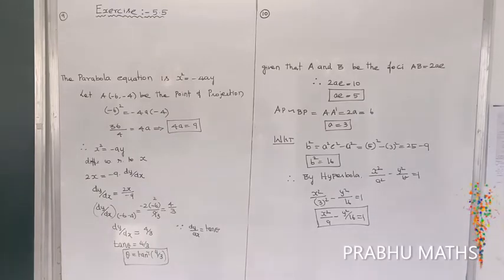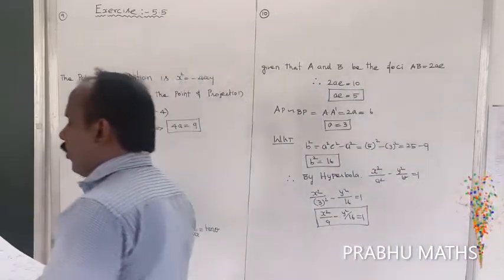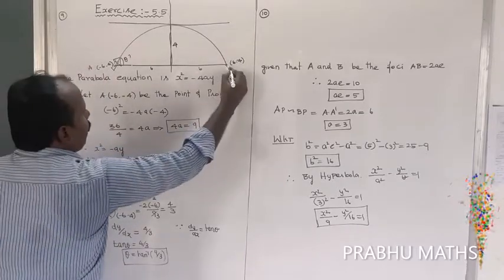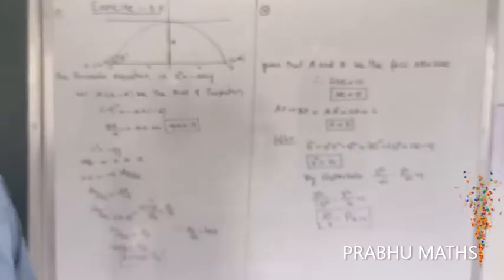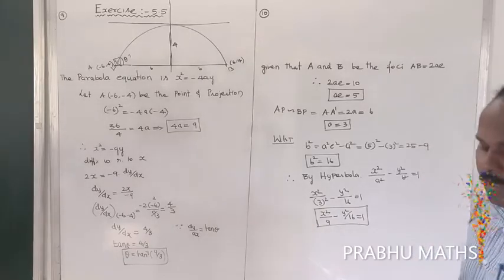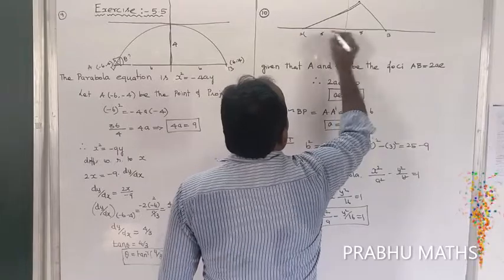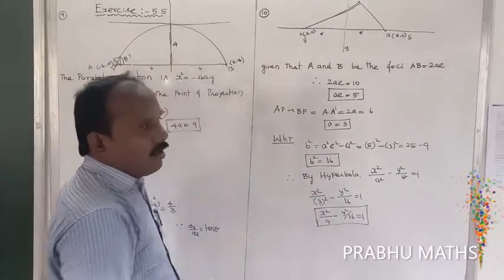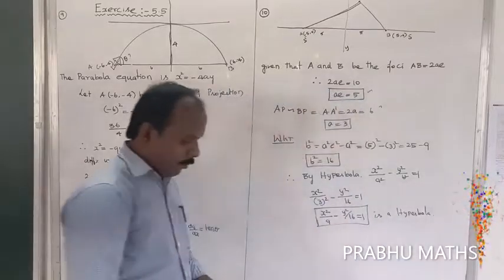EXERCISE5.5.Q.NO. 9 ,10| CLASS 12 MATHS |TWO DIMENSIONAL ANALYTICAL GEOMETRY II |CHAPTER 5